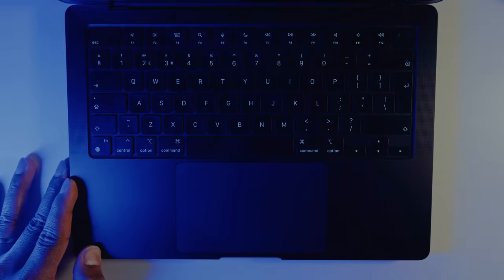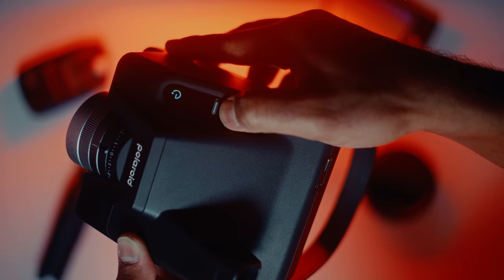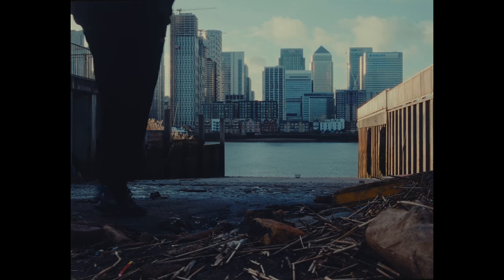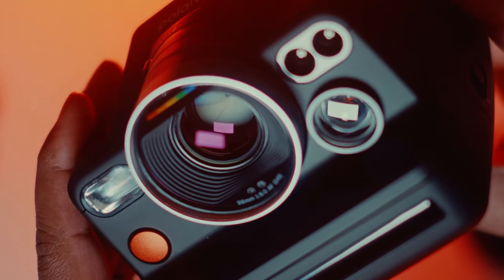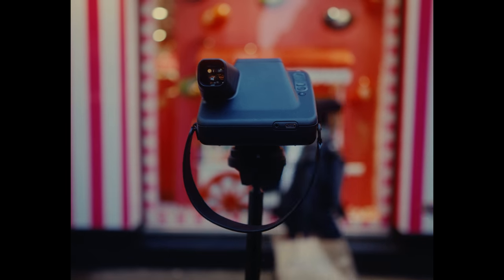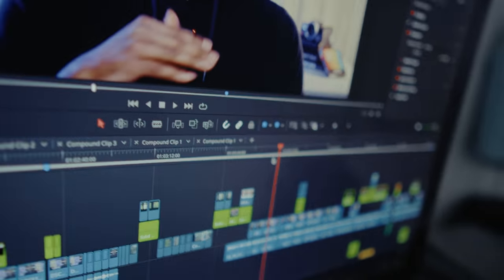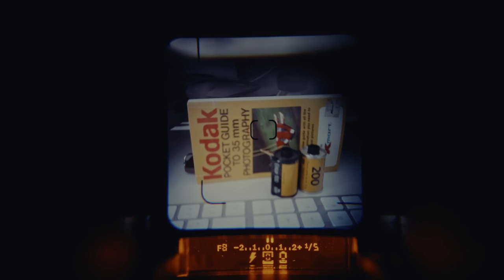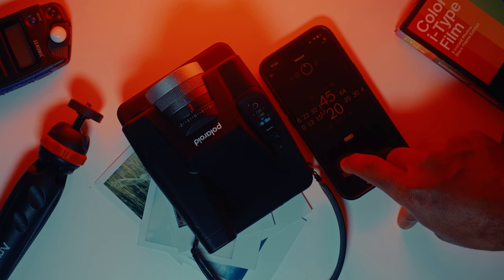Polaroid I2 Review: 4 months later!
I've been using the Polaroid I2 for a few months now and in today's video I've shared my review of this camera and of the I-type film.

00:00 Intro
00:41 Camera
06:10 Film
09:33 Value
10:50 Outro